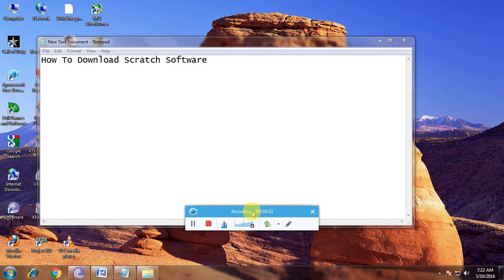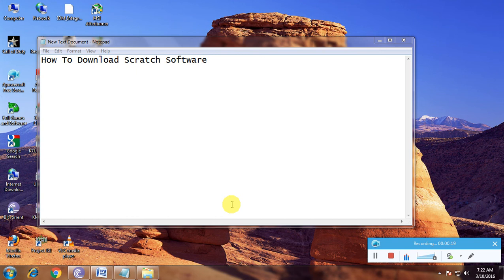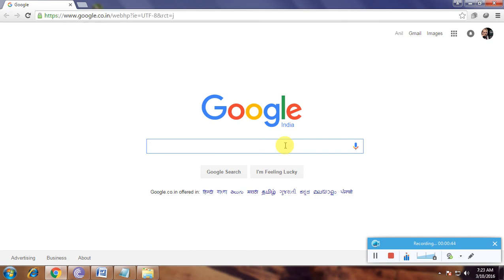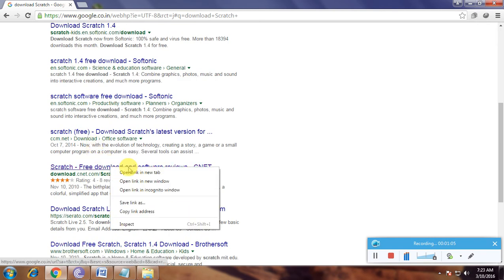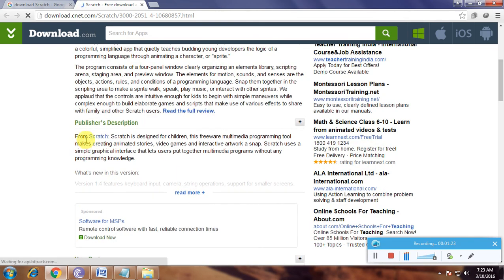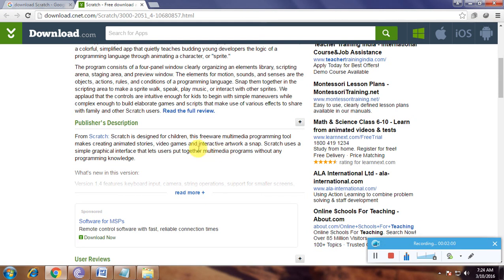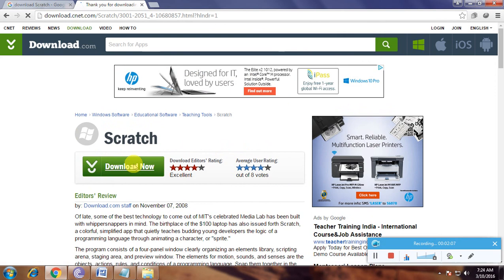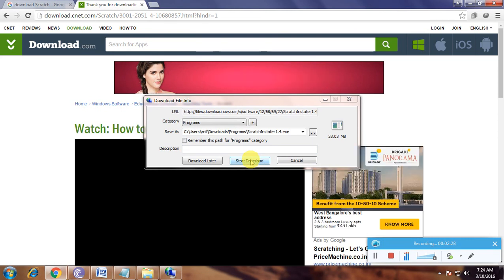How To Download Scratch Software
1. Open any Browser Then Goto Google Home Page.
2. Type Download Scratch Software Then Click Enter.
3. Many Links Are Avaliable On.
4. Then Select CNET DOwnload.com link Then Click Enter.
5. In That We Have A Download Option Avaliable Here.
6. Then Click The Download Link Then The File is Download